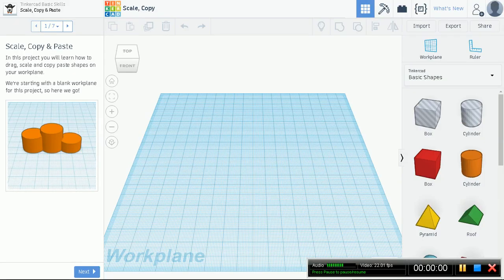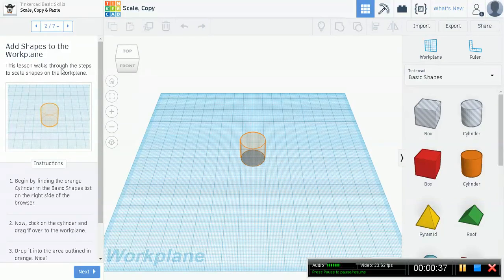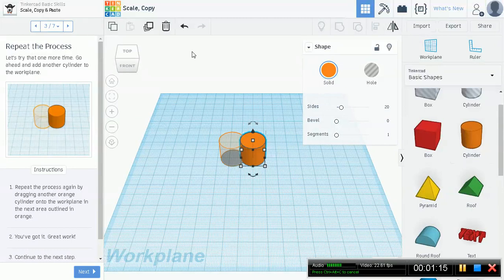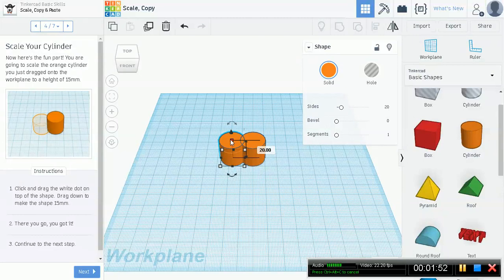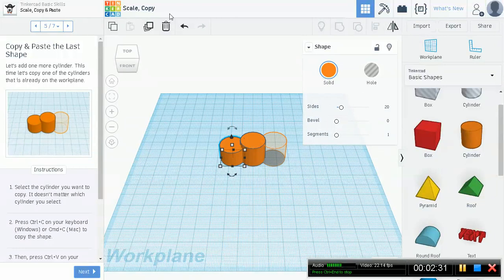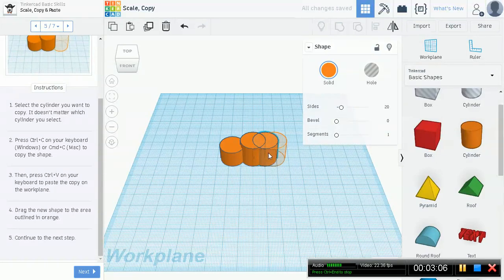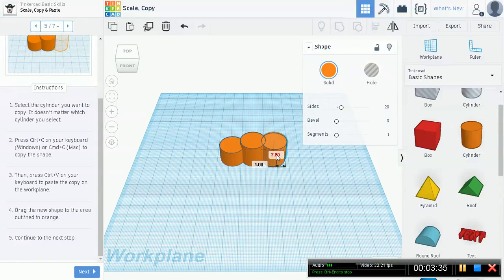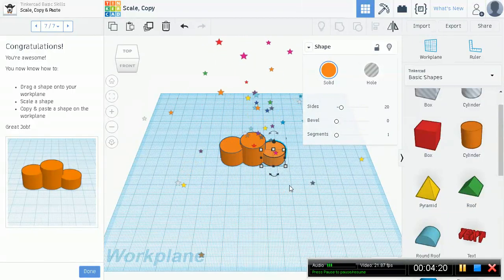TinkerCAD "Basic Module 4": Scale, Copy